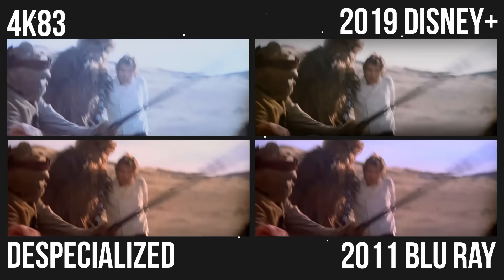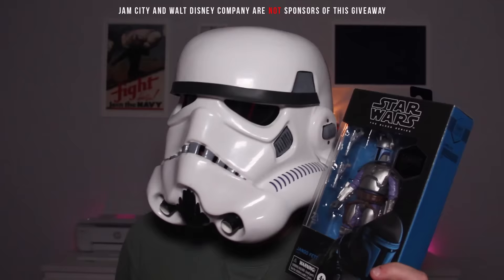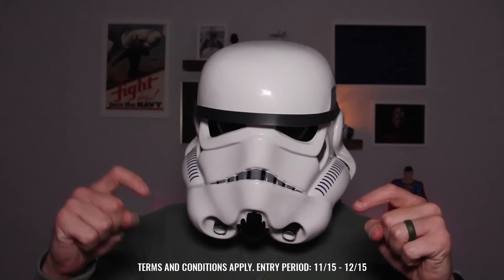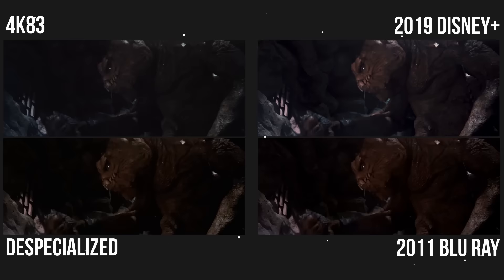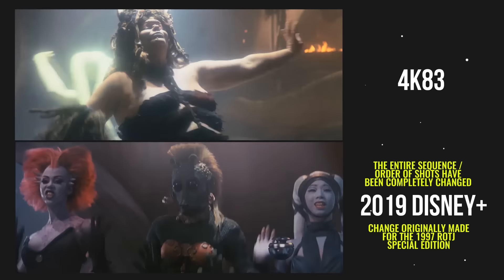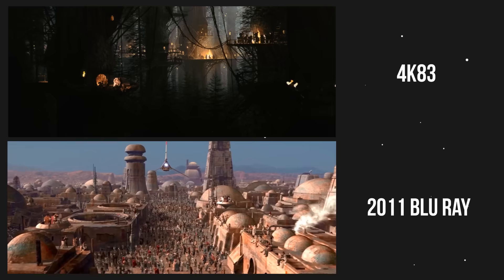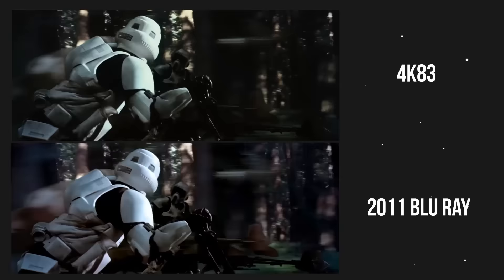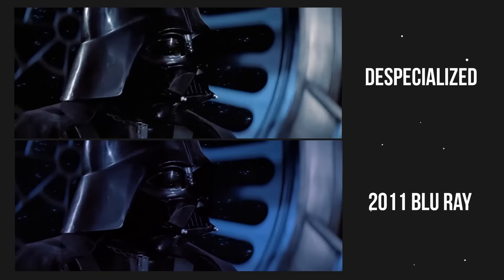Despecialized vs 4K83 vs Disney+ vs Official Blu-Ray - RETURN OF THE JEDI - Star Wars Changes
For a chance to win the Black Series Gaming Greats Jango Fett, download Disney Emoji Blitz using my link on your mobile device or tablet

After downloading the game, make sure to fill out the form below to enter to win ALL 26 Star Wars Emojis

Screenshot yourself at level 10 and tag me on Instagram or Twitter for a chance to win the StarWars Black Series Gaming Greats Jango Fett figure! Jam City and The Walt Disney Company are not sponsors of this giveaway.

I wrote a book! It's called "Sorry About The Mess".

HelloGreedo is an all-things Star Wars YouTube Channel. Parody, News, Reviews, and More!